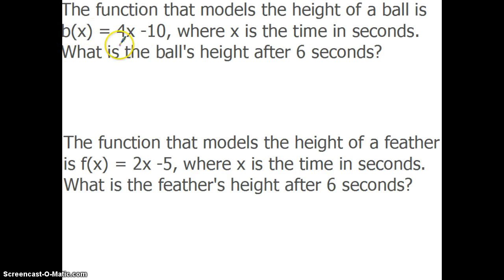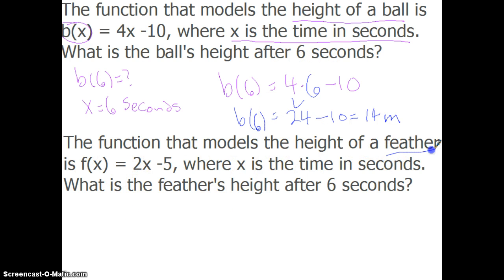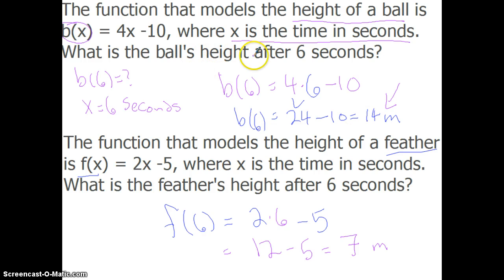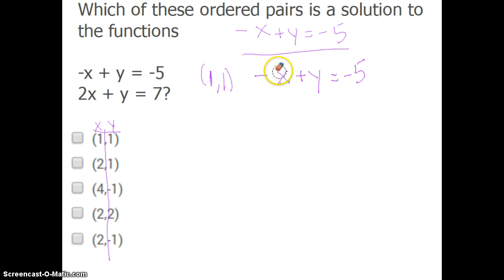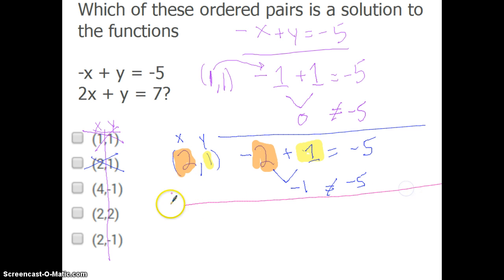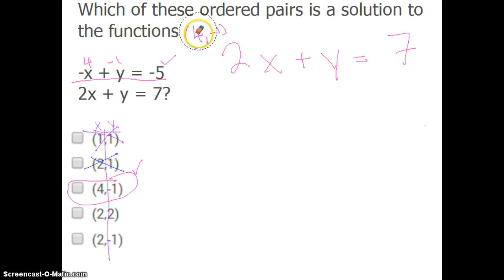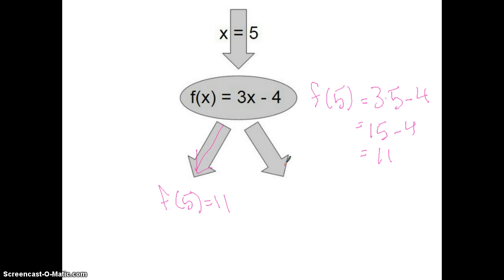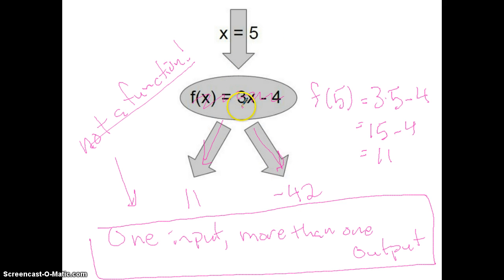finals section 3 part 2/2